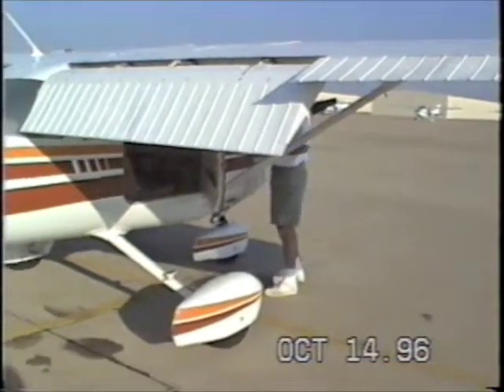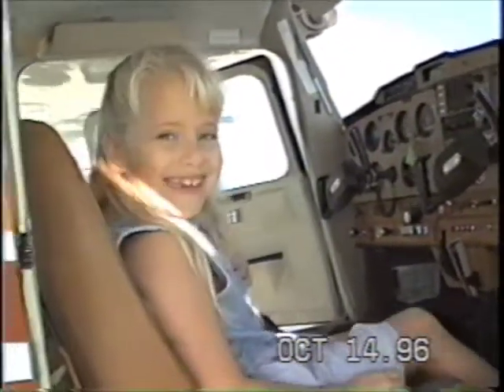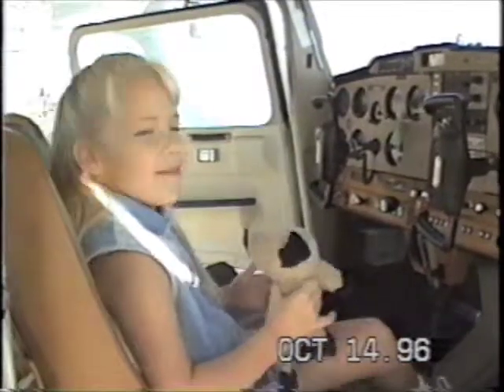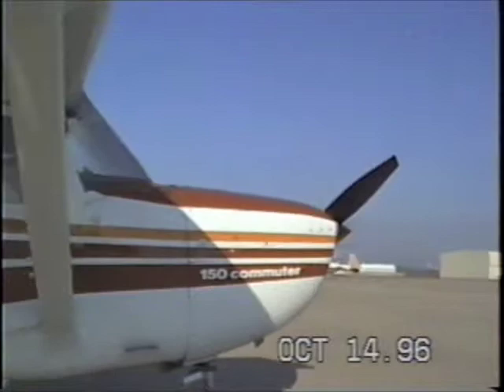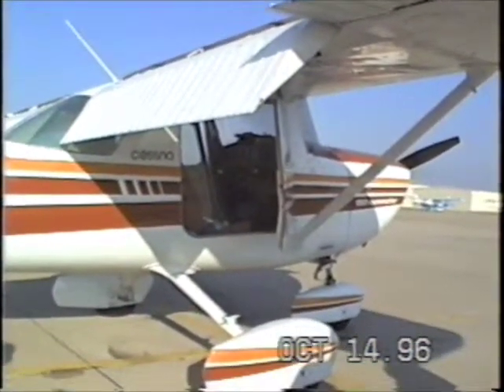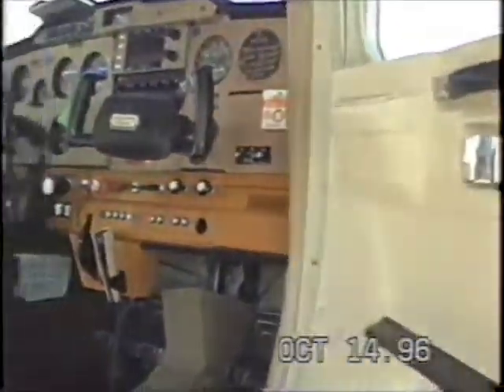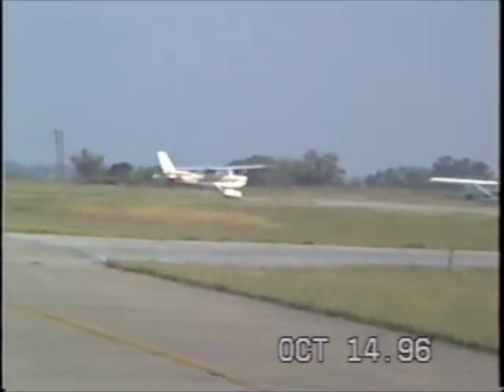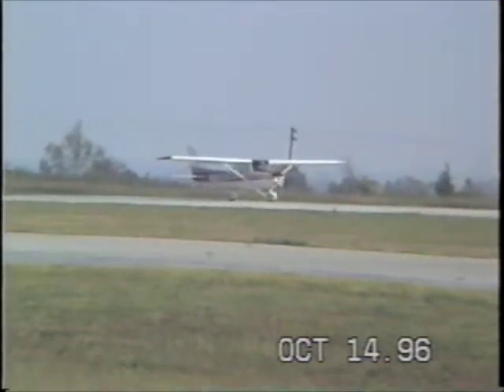Phil's Cessna 150